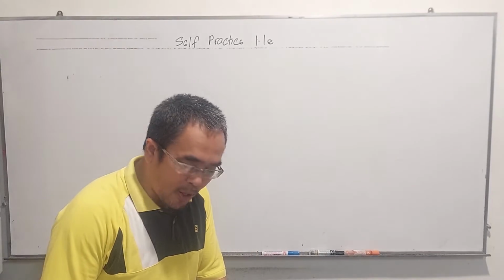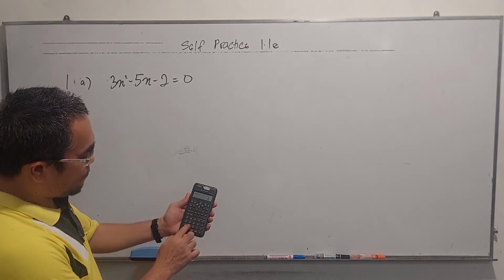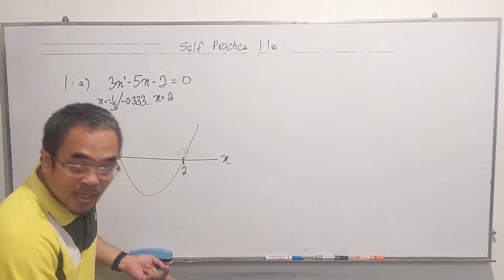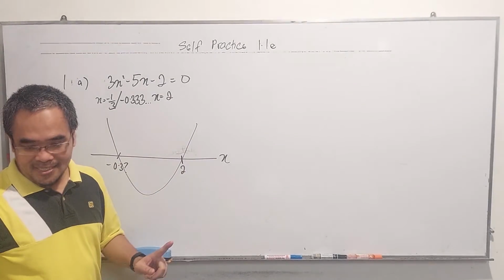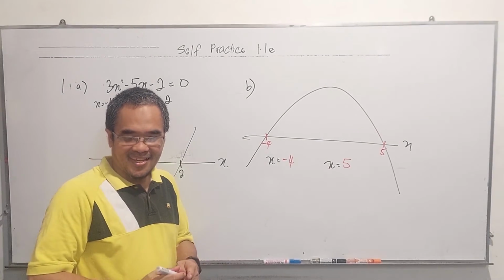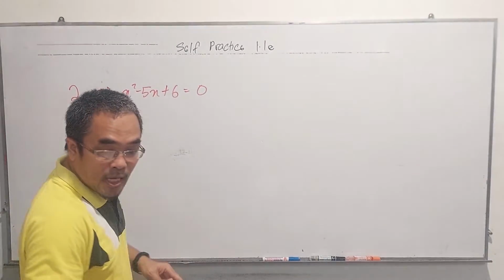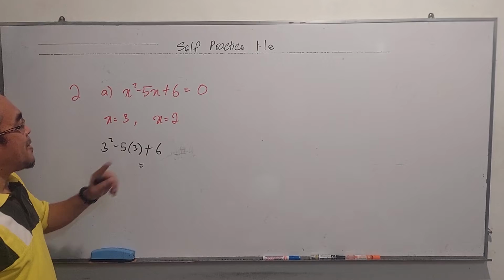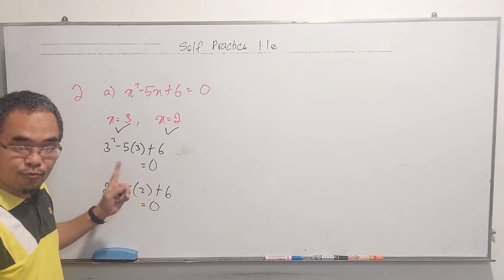Self Practice 1.1e Form 4 textbook How to determine if a number is a root of a quadratic equation?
The questions are taken from form 4 Mathematics textbook, Chapter 1 [ Quadratic Functions and Equations in One Variable ],  self Practice 1.1e questions 1, 2  at page 16

How to determine if a number is a root of a quadratic equation?